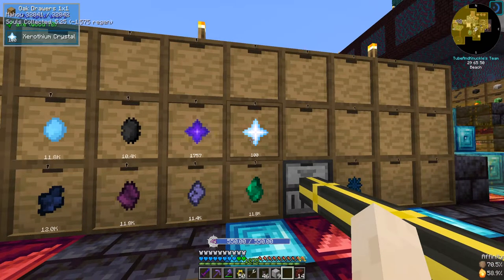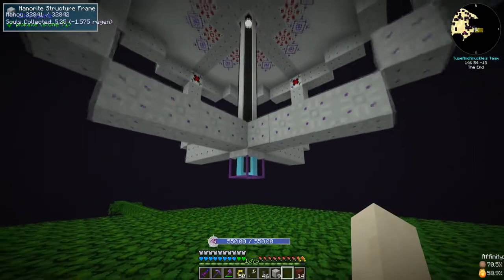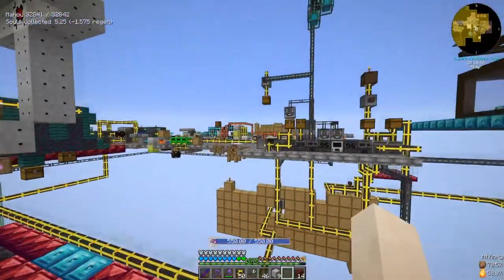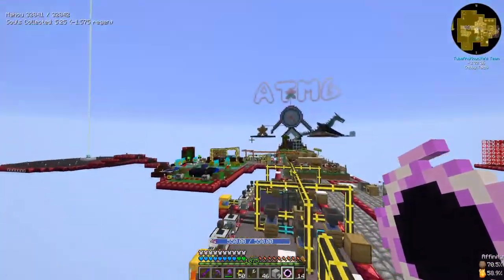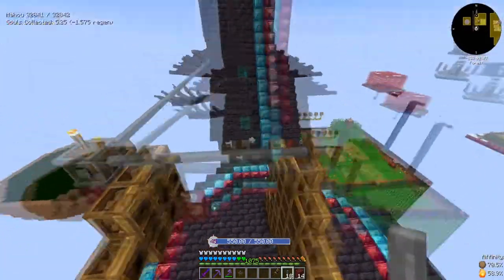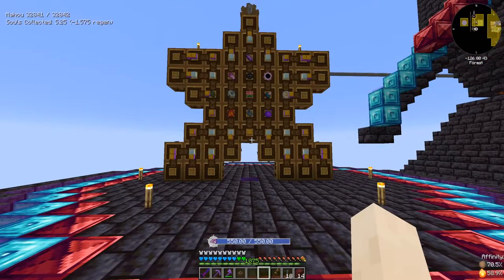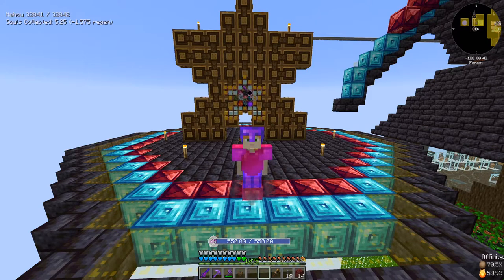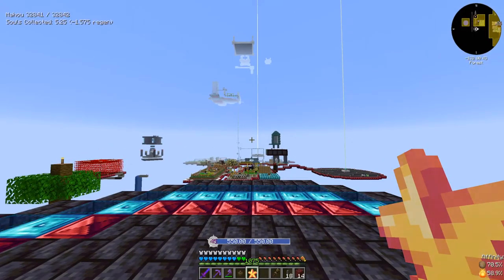My First ATM Star - ATM6 Sky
In All The Mods 6 To The Sky mod pack for Minecraft there is an exclusive elusive item known as the ATM Star. In order to craft such a prestigious item you need to use ALL THE MODS! Not really every mod, but it's darn close to all. This ATM Star gives you creative powers and allows you to conquer the universe.

Thanks for checking out the video, have fun & peace!!!